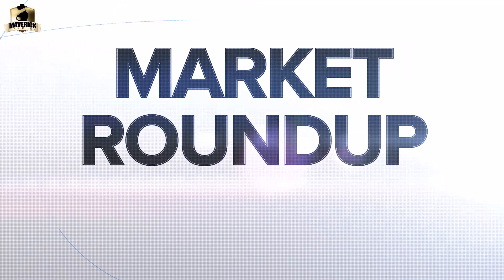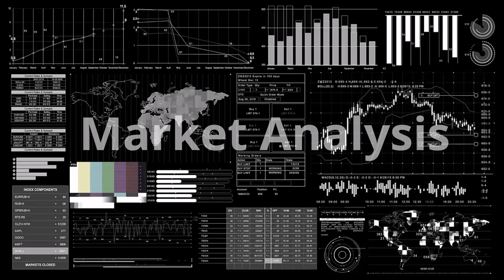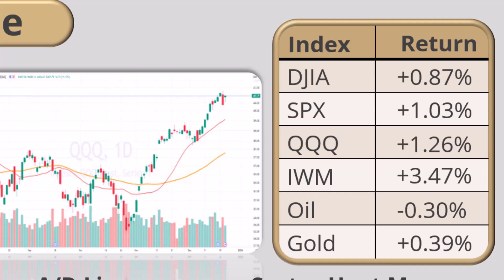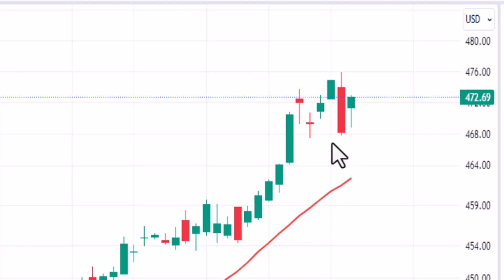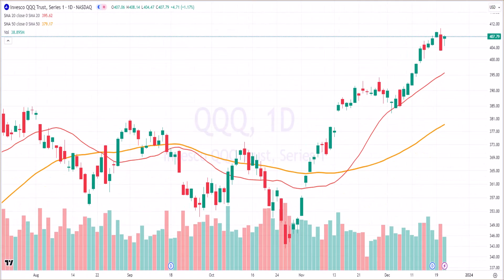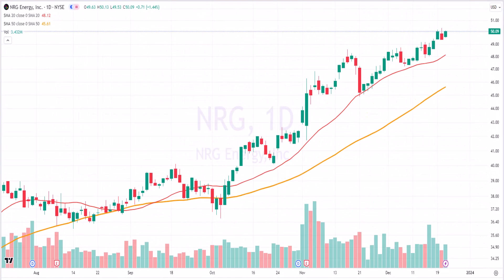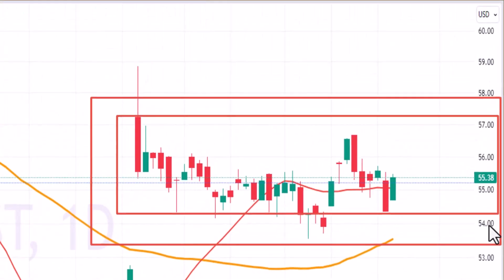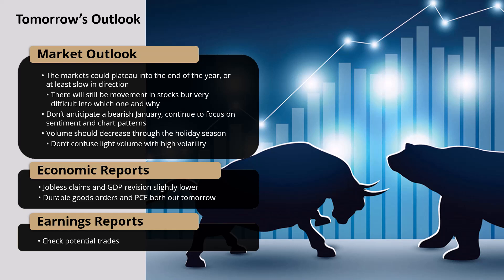Stock Market Roundup - Live Option Trades Today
Daily stock market today roundup today featuring stock market today and the stock market news of the day and potential live option trades today.   We analyze sector movements with possible live option trade setups for the next day using technical analysis.   We analyze the SPY ETF and QQQ ETF and update our trend market scoring system based on the stock market today through technical analysis, identifying sectors and industry groups to place live option trades today.   We analyze the oil markets and gold markets for their movement in the stock market today in our stock market roundup.

Each stock market sector is analyzed with individual live option trades discussed on the strongest and weakest stocks in that sector through technical analysis.  Live Option trading will include, bull call spreads, bull put spreads, bear call spreads, bear put spreads, call and put butterfly spreads, condor spreads, calendar spreads, diagonal spreads, call ratio backspreads, etc.   The stock roundup today will help you prepare for the stock market tomorrow and give live option trades today to analyze.

This video is intended to be an update to our Trading Room videos run on Friday and Wednesday of every week where we forecast the stock market this week and analyze live option trading setups.  Please check those videos for our more comprehensive top down analysis on the markets, sectors and option trades.

If you liked the contents of this tutorial video and want to learn more about trading the firm’s capital, please click on one of the following links:

To learn more about trading in the firm’s Stock/Options Division @mavericktrading go

To learn more about trading in the firm’s FX/Crypto Division @MaverickCurrencies go

live option trades today